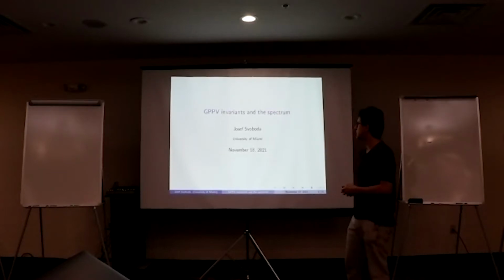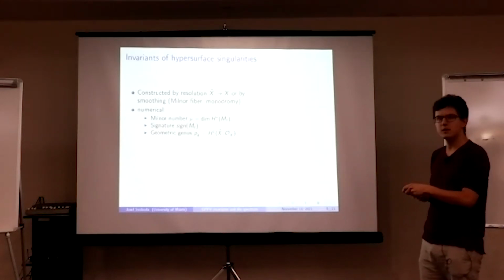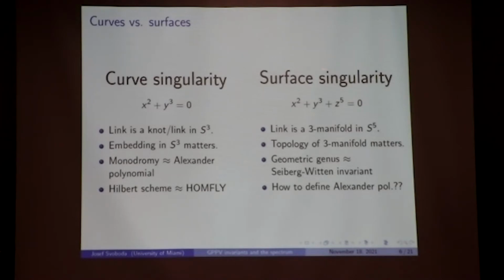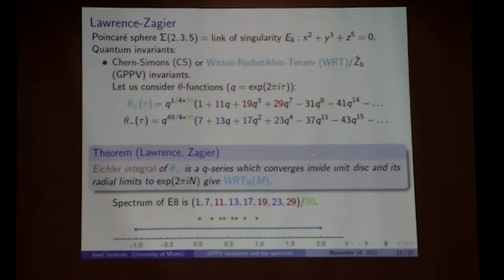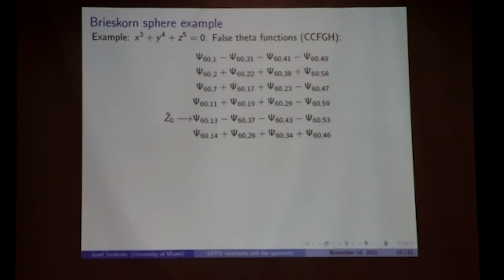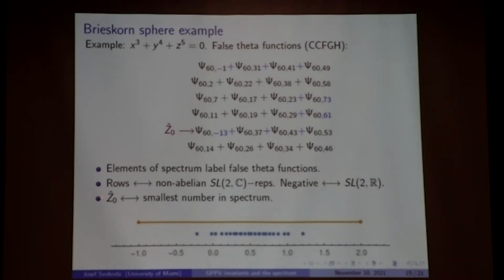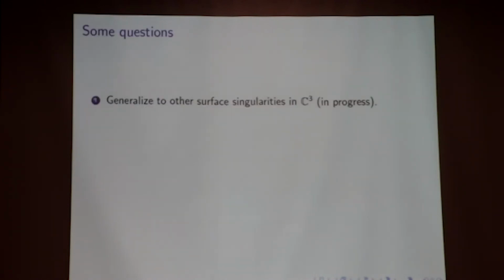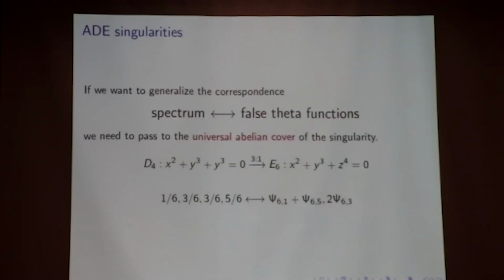GPPV Invariants and the Spectrum of Singularities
Speaker: Josef Svoboda
11/18/21

To an isolated complex surface singularity, we can assign a 3-manifold - the link of the singularity.  There has been a lot of recent work on modularity properties of GPPV invariants $\hat(Z)_b$ of such 3-manifolds. I will present a new relation of these modular forms with the spectrum of the corresponding singularity in the case of Brieskorn homology spheres and links of ADE singularities. Joint work with L. Katzarkov and Kyoung-Seog Lee.